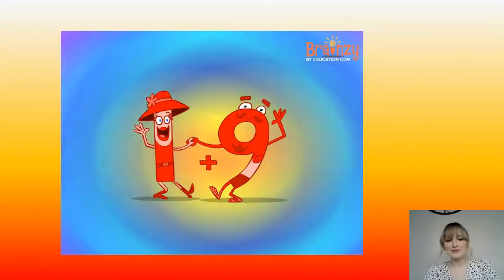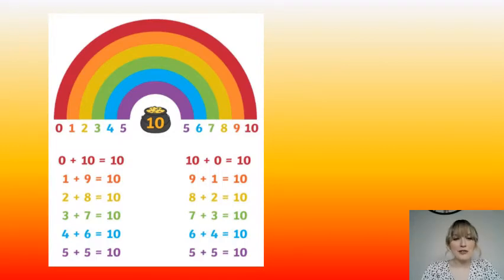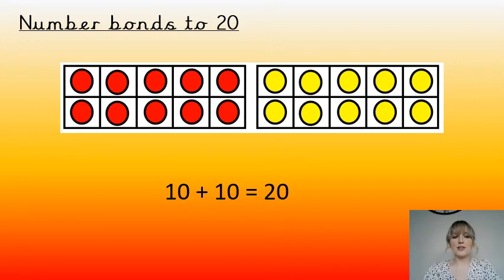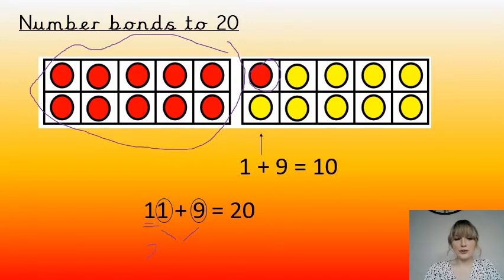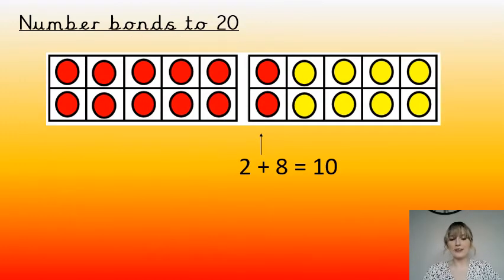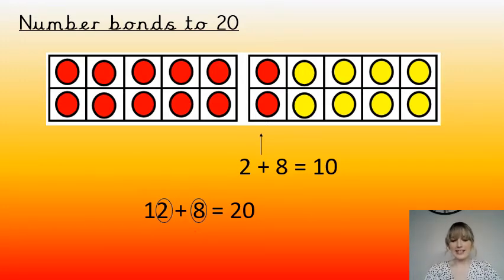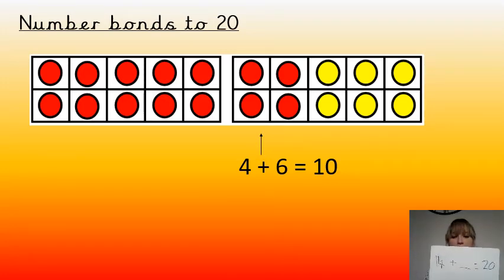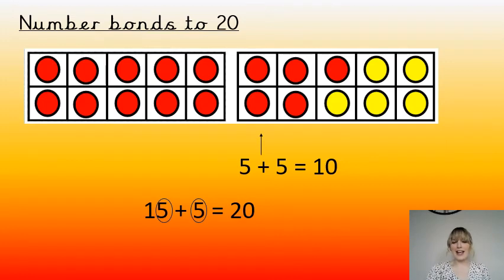Y1 - Wednesday 31st March - Maths